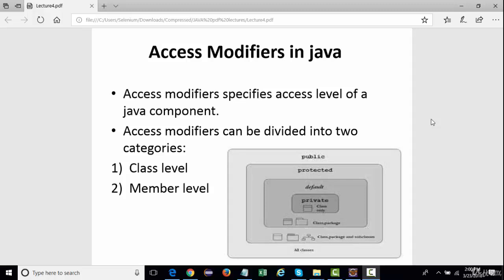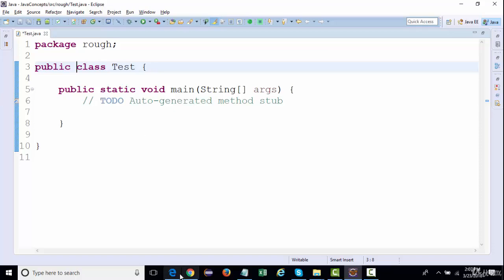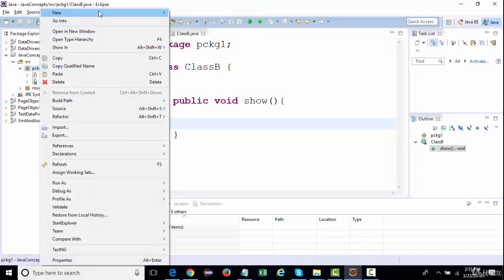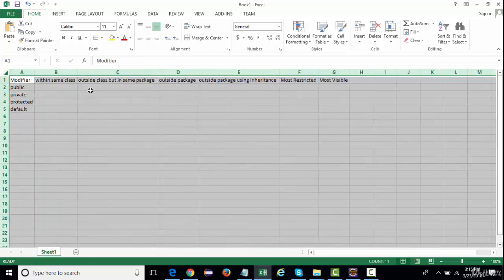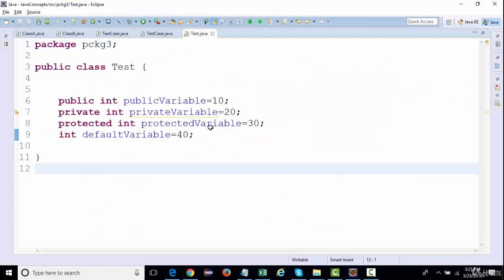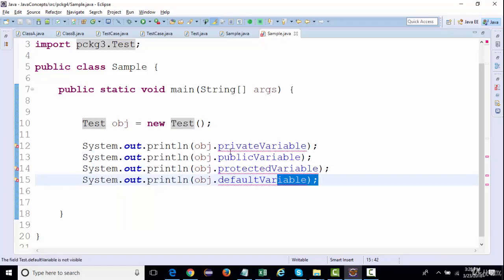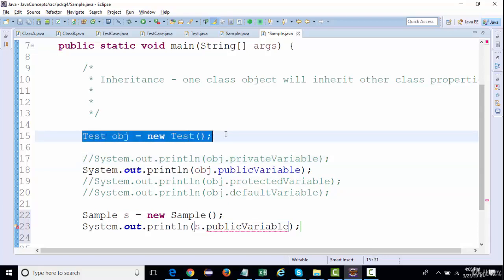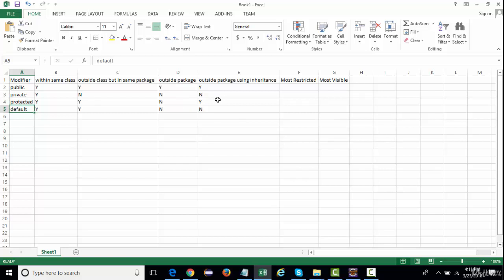28 Packages and Access Modifiers